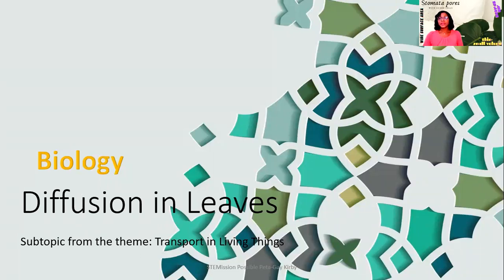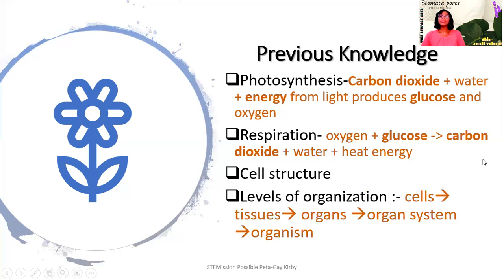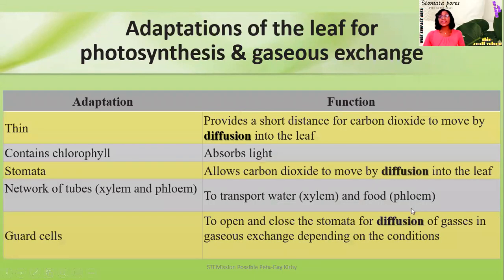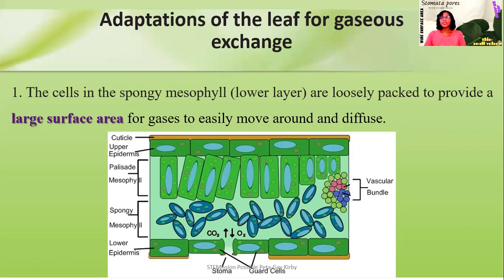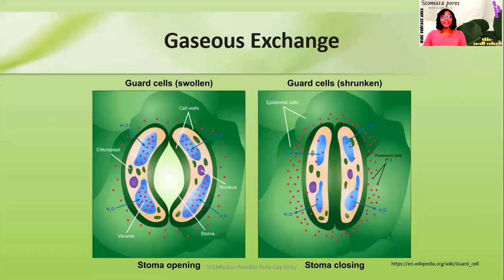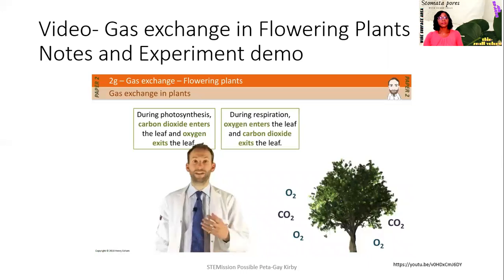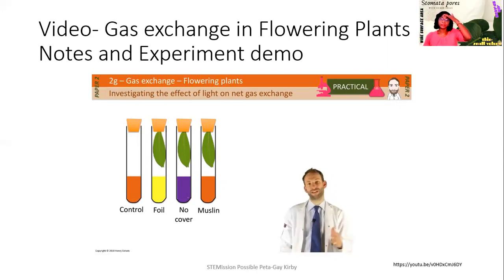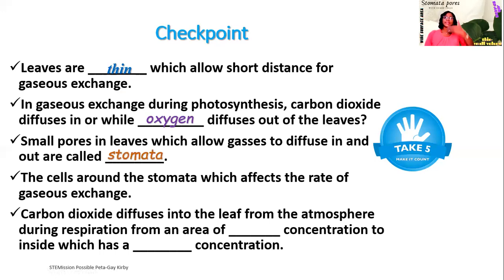Biology Diffusion in Leaves Grade 9